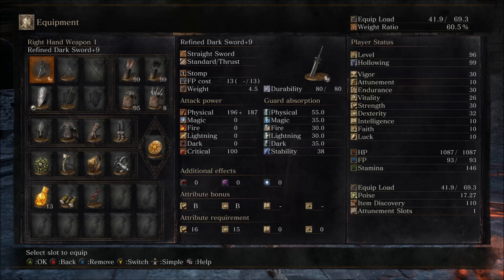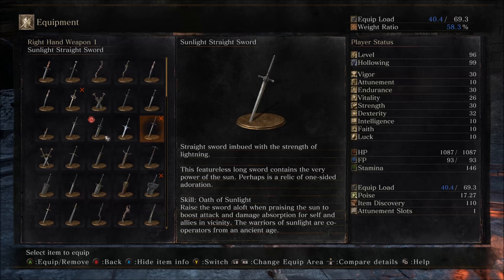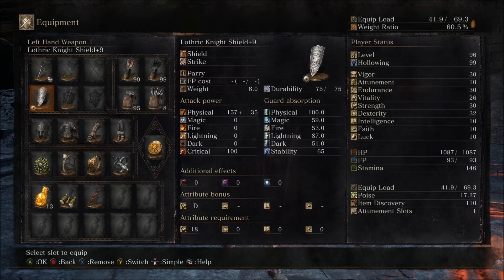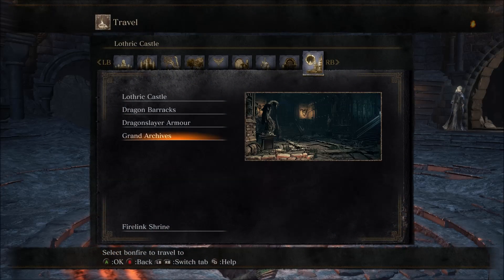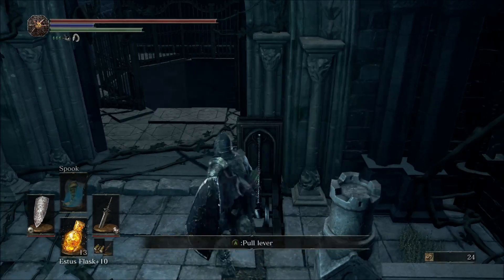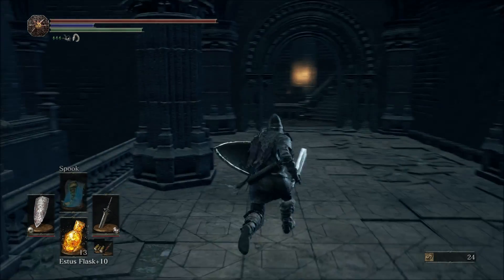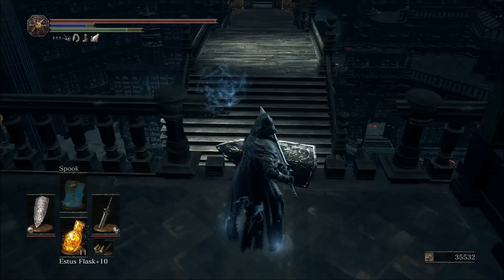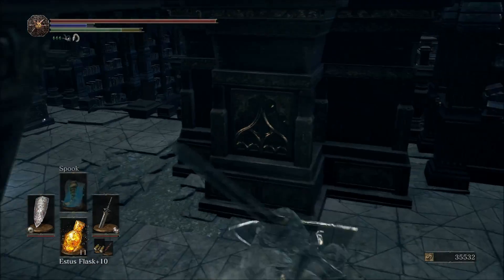Dark Souls 3 part 102 - The Benefits of Waxy Buildup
No more worries from cancer-hands.